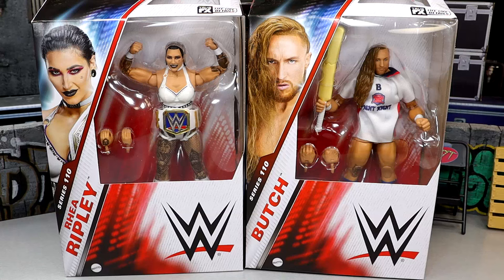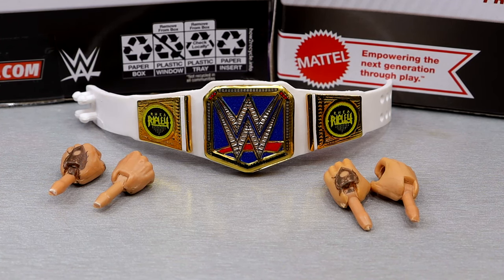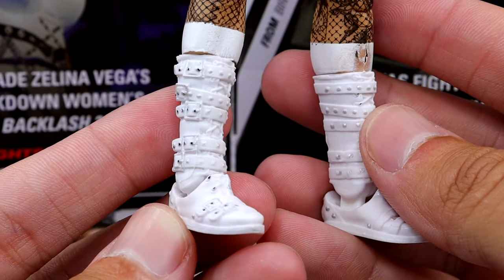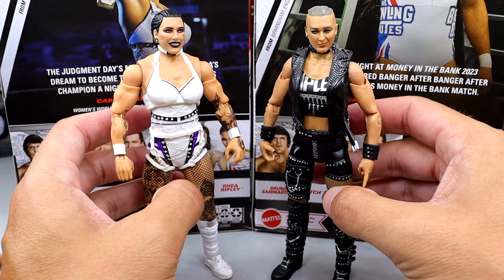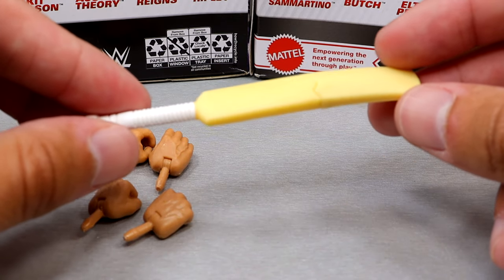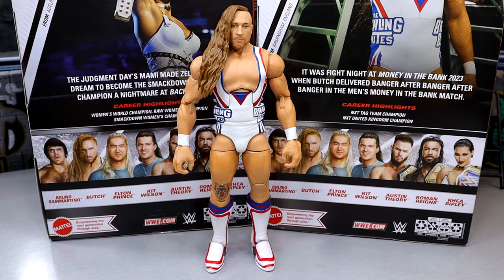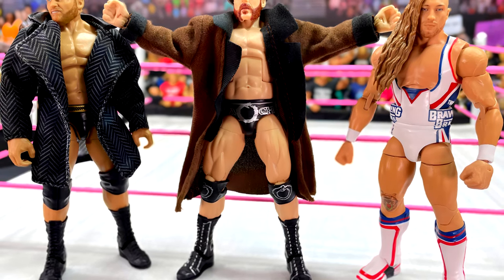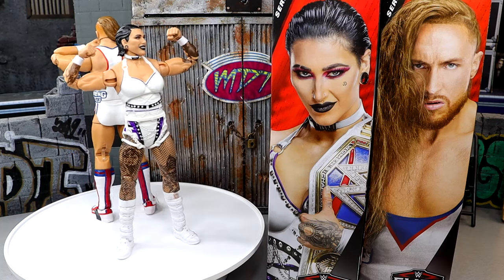WWE ELITE 110 RHEA RIPLEY & PETE DUNNE FIGURE REVIEW!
►Download the Whatnot app and get $15 off your first purchase & drop into my live Sunday, June 16 at 7PM CT

WWE Elite 110 - Complete Set of 7 Toy Wrestling Action Figures by Mattel Includes:

Roman Reigns
Austin Theory
Pete Dunne (Butch)
Rhea Ripley
Kit Wilson
Elton Prince
Bruno Sammartino

Mami is still on top with Rhea Ripley in Mattel WWE Elite Series 110! The Eradicator is ready to defend her championship at Backlash with an all-new smiling headscan featuring a slicked-back, jet black hairstyle and dark makeup. Ripley comes wearing a white leather-style singlet with purple trim, choker, and stud and strap detailing. Her powerful look is complete with white strap boots, sheer fishnet tights, and accurate tattoos. Rhea’s accessories include an additional set of hands for screen-accurate posing as well as the WWE Smackdown Women’s Championship title belt with Rhea Ripley logo side plates!

Gear up for Fight Night with Pete Dunne (Butch) in Mattel WWE Elite Series 110! The Brawling Brute arrives ready to rumble with a self-assured headscan featuring his trademark long undercut hairstyle. Dunne comes wearing a white “Brawling Brutes” logo singlet with red and blue detailing as well as white kickpad style boots with red and blue outlines. His look is complete with accurate tattoos and white fabric “Fight Night” jersey. Dunne’s accessories include an additional set of hands and a breakable cricket bat to carry into a melee!